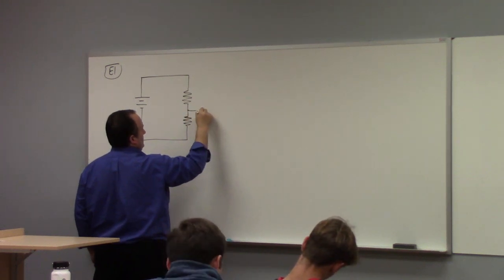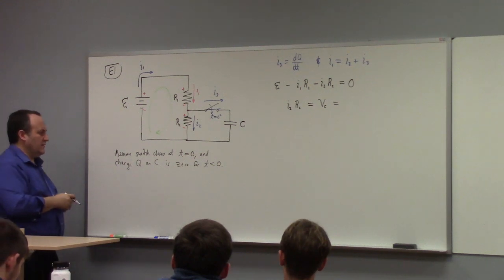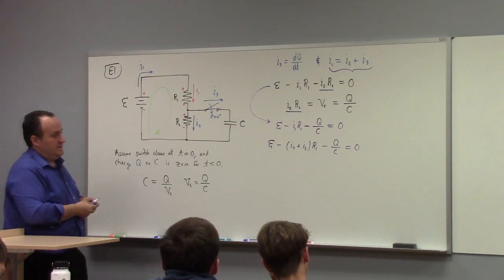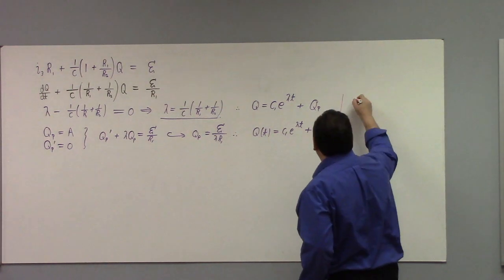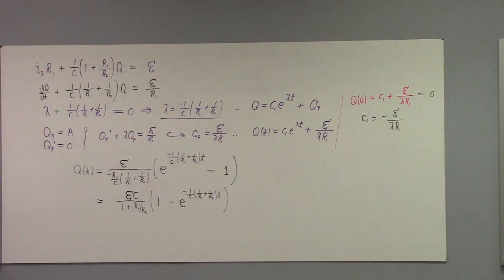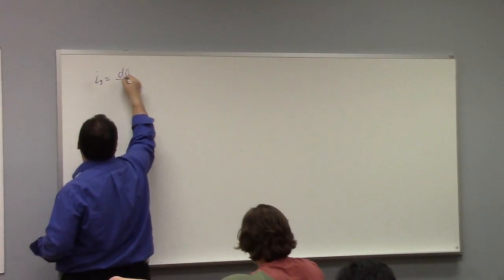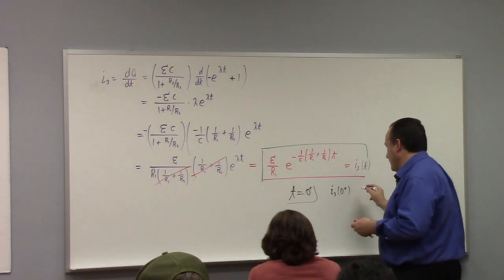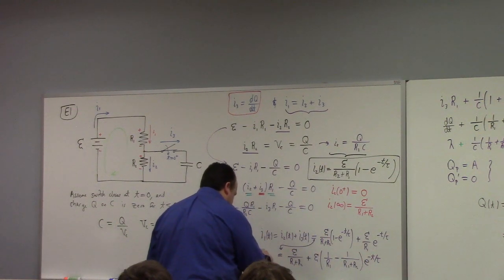Electromagnetism: RC circuit example, 10-7-24